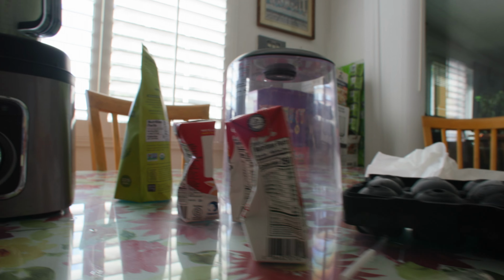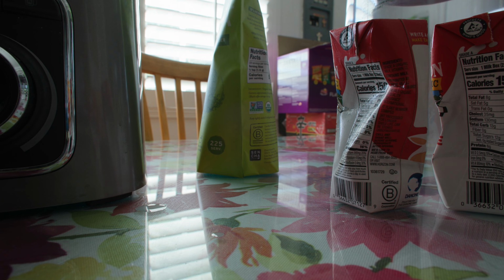Canon C70 (making green tea matcha)